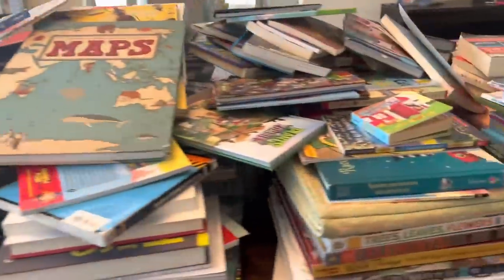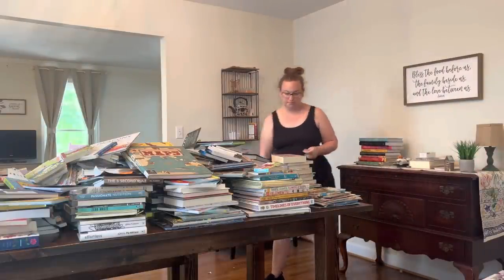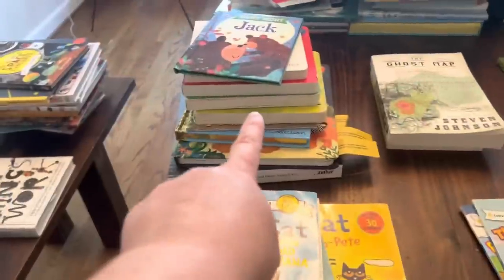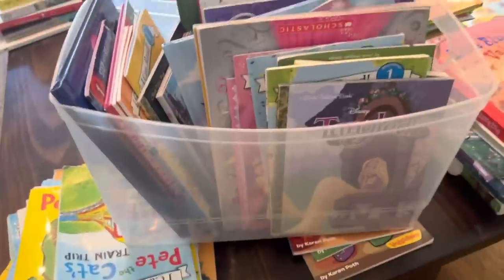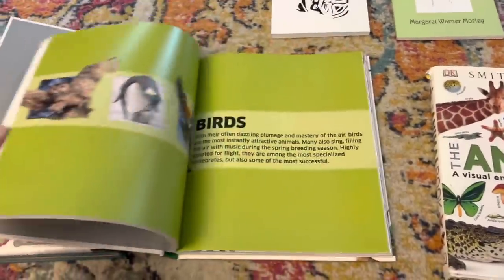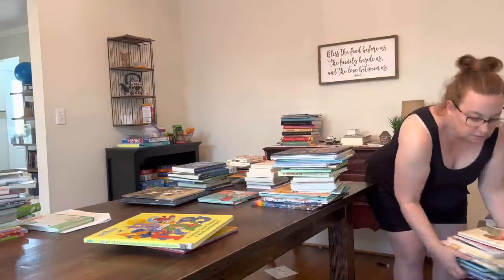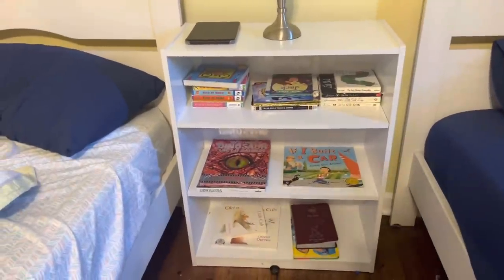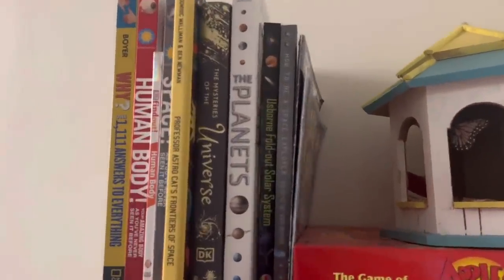Decluttering SO MANY Books + Bookshelf Organization + Free Decluttering Decision Tree for You!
In this video, I am decluttering books, books, and more books! This video is longer than usual as I'm tackling ALL THE BOOKS, talking through decluttering decisions, and setting up new bookshelf organization. Wasn't sure if I would even be decluttering any books, but my minimalism journey always surprises me! Check out the bookshelf before and after in this video!

// CHAPTER TIMESTAMPS

0:00 bookshelf organization problems
1:45 the plan: gather first
3:12 pre-thinking bookshelf organization
4:00 sorting into book stacks
6:50 would less books be easier?
8:30 making books accessible
9:45 sorted piles
12:00 the first donate pile
14:00 bookshelf organization
16:55 using my Decision Tree for Decluttering Books
20:55 declutter pile is getting bigger
21:10 bookshelf tour
23:00 book organization
25:00 recognize your boundaries
27:00 kid's organize and declutter
29:15 the AFTER!
30:30 chapter books
33:45 decluttering how many?
34:25 more AFTER!

5 Year Old's Fave Book
(Bear at Work)

7 Year Old's Fave Books
(Mercy Watson)

8 Year Old's Fave Book Series
(13 Story Treehouse)

Walmart bins used to carry books:
Hello! I'm Erica Lucas, The Minimalish Minimalist. On this channel, I share videos about practical minimalist living, minimalism, decluttering, and organizing. I'm glad you are here today. I hope my videos can help inspire you in some way.

11 Questions to Help You Let Go of Stuff
MINIMALISM AND DECLUTTERING TOOLS:
bins for organization
shoe basket
// SAY HELLO! ERICA LUCAS